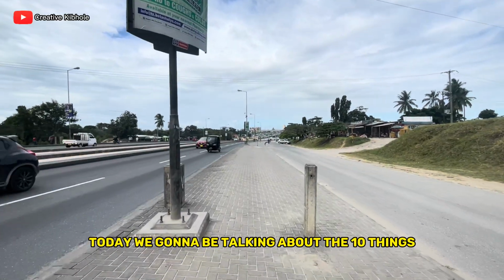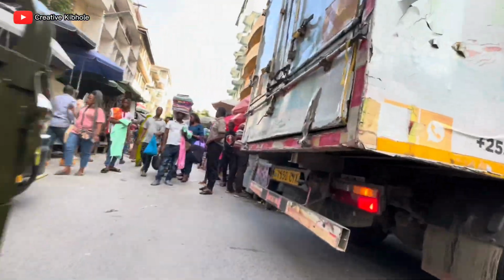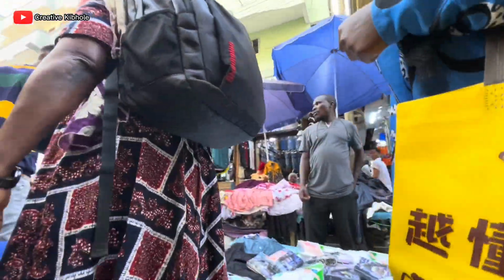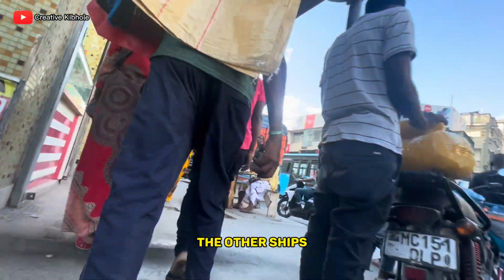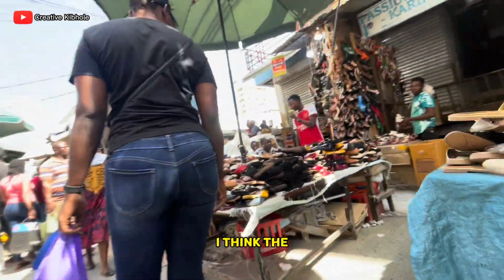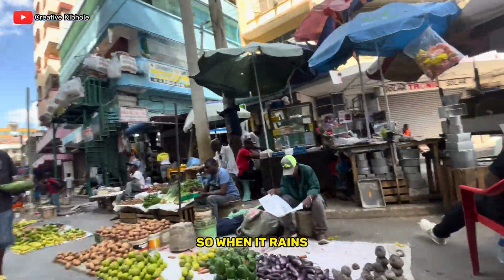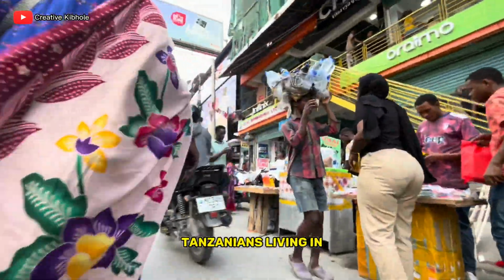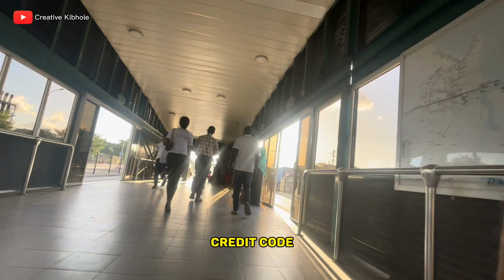Top 10 DETAILS must know before you visit Kariakoo market Dar es salaam Tanzania 🇹🇿 Africa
These are the most important things to be aware of before visiting Kariakoo market in Dar es salaam Tanzania 🇹🇿. Most people just tend to show around but don’t really speak the truth about what’s taking place in Kariakoo and it’s facts.

More over leave a suggestion on what you think about China or whats the best place in the world that you would wish to visit one.

Feel free to join me in me in my daily activities and more experience through